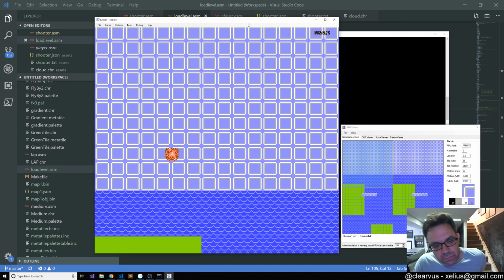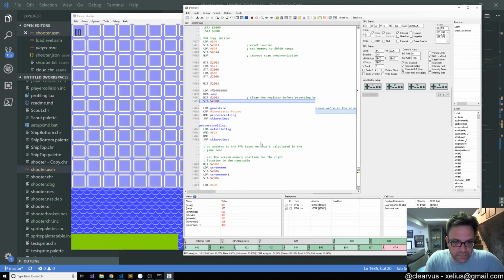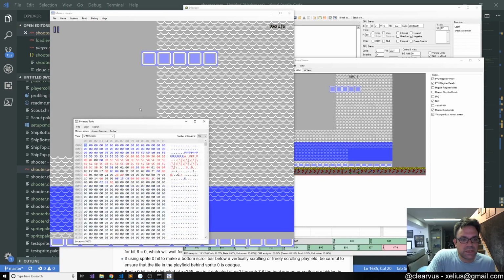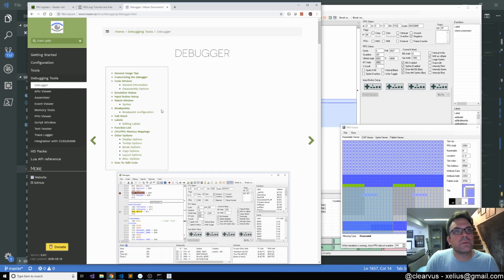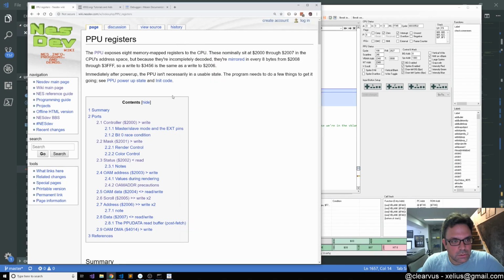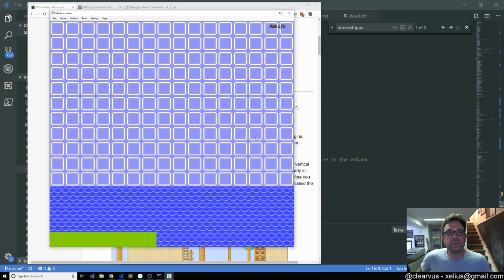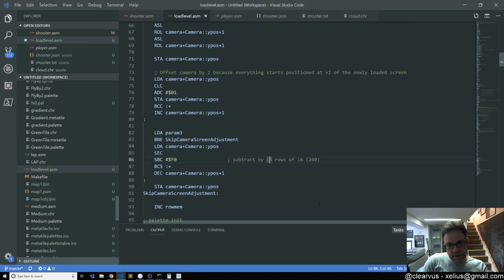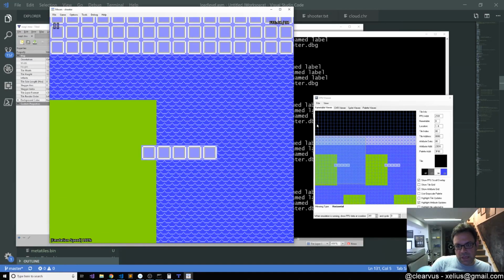NES Programming #113 - Scroll WIN! Stream FAIL!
In this episode, I managed to get the scrolling almost perfect. There's just a minor bug we'll tackle Monday. However, the stream got messed up because... well I don't know why - my crappy internet provider maybe? Anyway, we'll try to stream again on Monday.